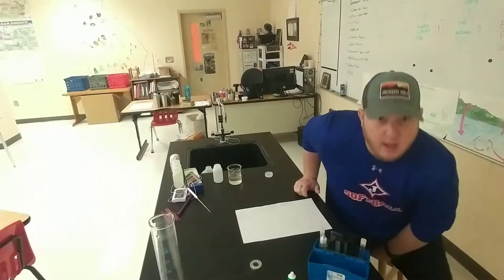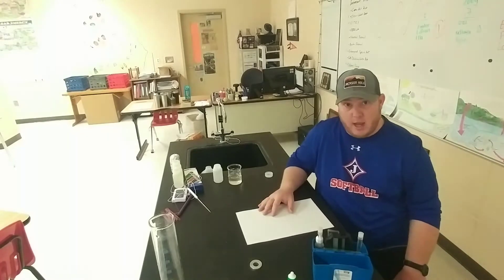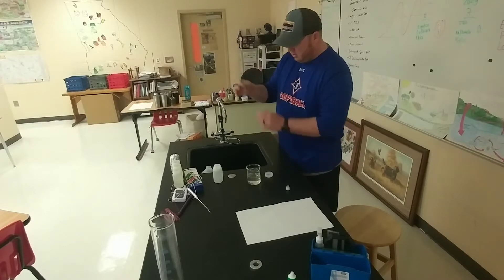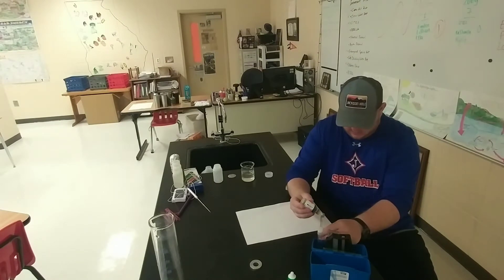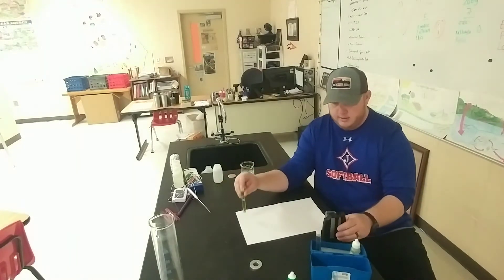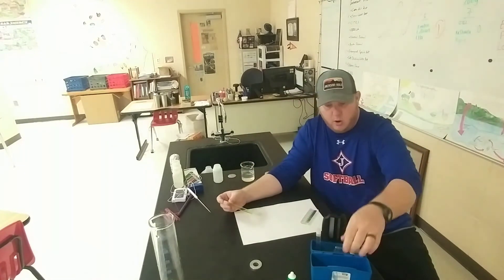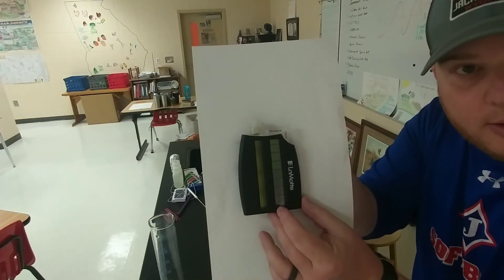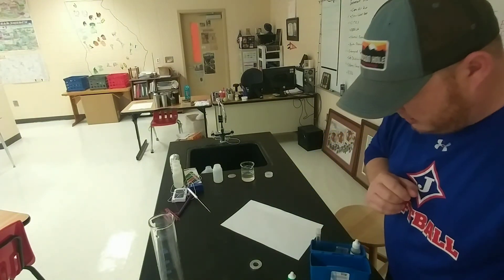pH (lab test) WQI (4/9)